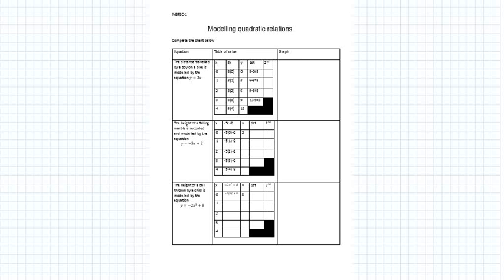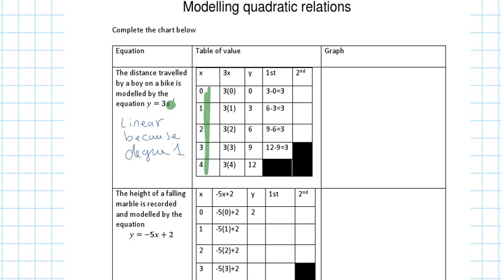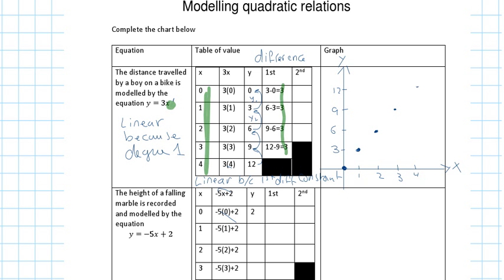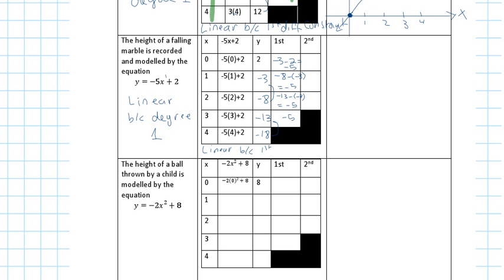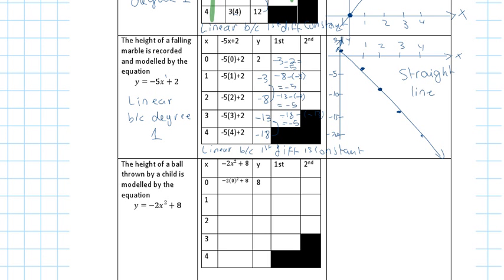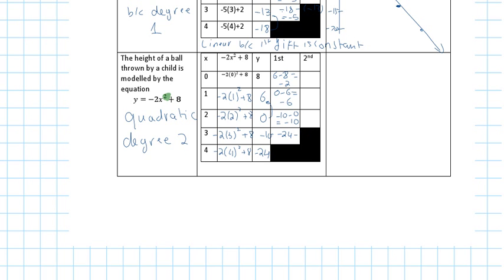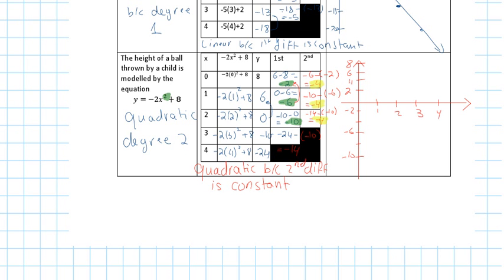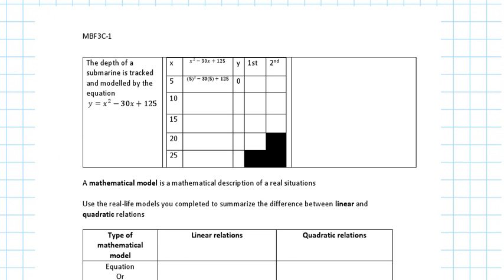Nov 14 modelling equations